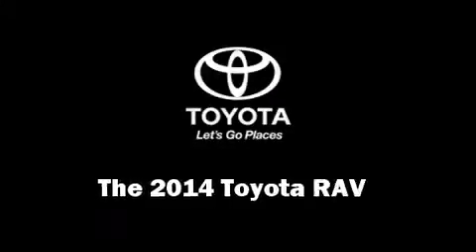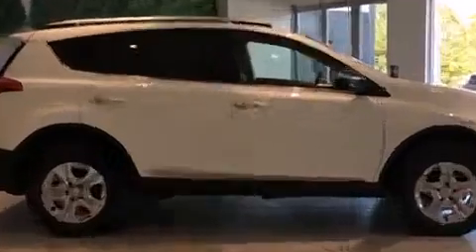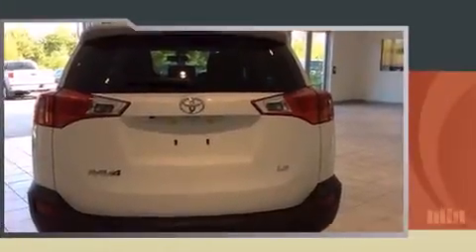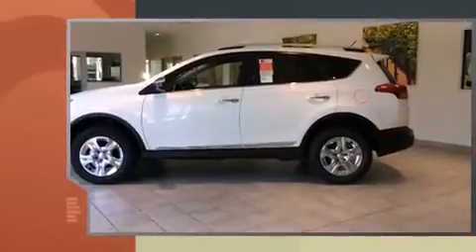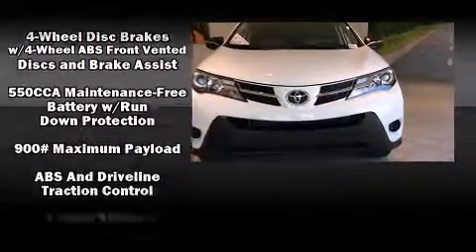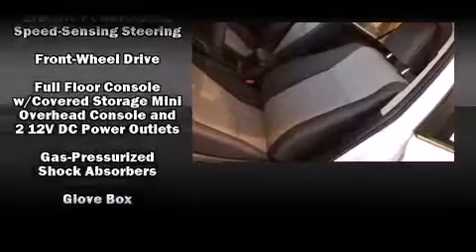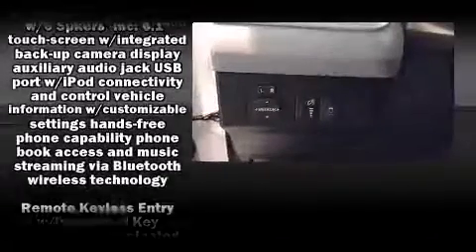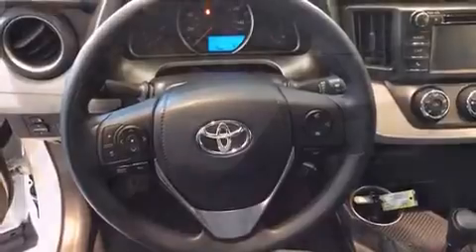2014 Toyota RAV4 LE in Rock Hill, SC 29730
Toyota of Rock Hill
640 Galleria Blvd
in Rock Hill, SC 29730

Take command of the road in the 2014 Toyota RAV4. Under the hood you'll find a 4 cylinder engine with more than 170 horsepower, providing a smooth and predictable driving experience. Comfort and convenience were prioritized within, evidenced by amenities such as: an outside temperature display, power door mirrors, power windows, remote keyless entry, cruise control, an overhead console, and 1-touch window functionality. Audio features include a CD player with MP3 capability, steering wheel mounted audio controls, and 6 well positioned speakers. Toyota ensures the safety and security of its passengers with equipment such as: head curtain airbags, front SIDE impact airbags, traction control, brake assist, a panic alarm, and 4 wheel disc brakes with ABS. Various mechanical systems are monitored by electronic stability control, keeping you on your intended path. We pride ourselves in the quality that we offer on all of our vehicles. Please don't hesitate to give us a call.